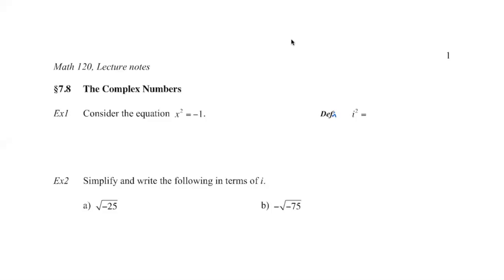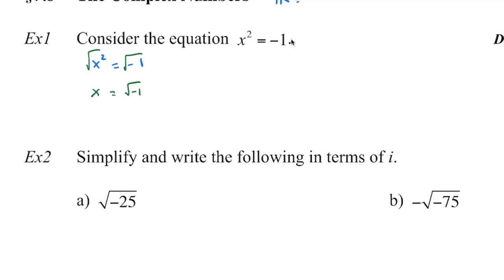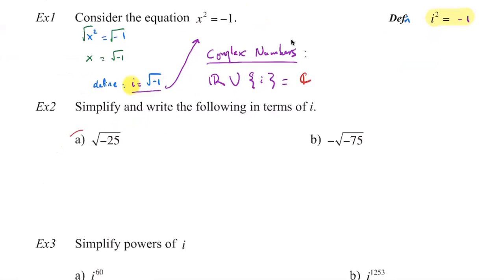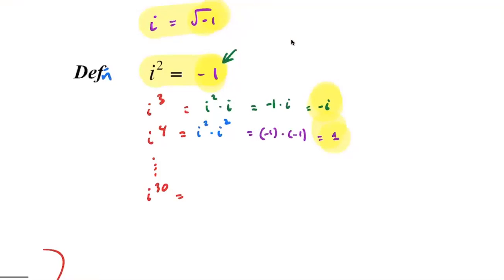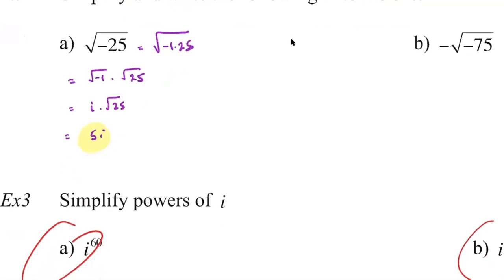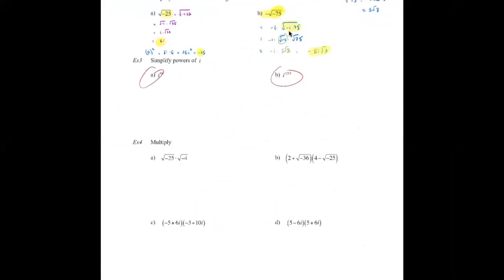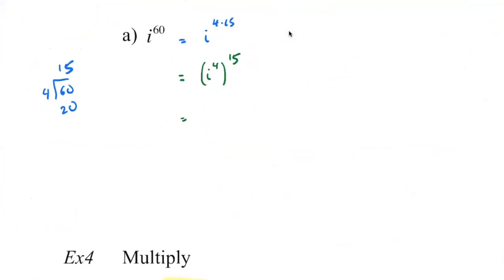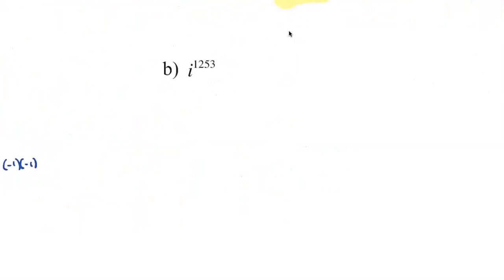M120: 7.8 The Complex Numbers